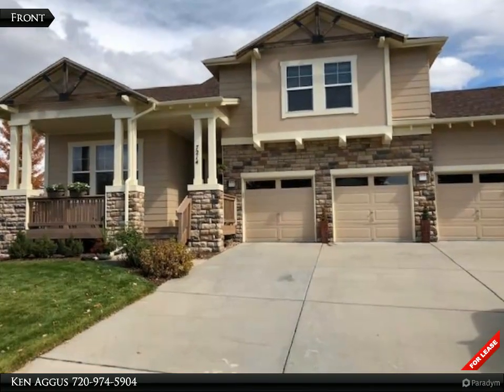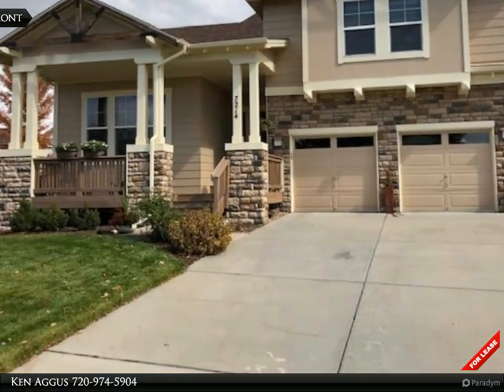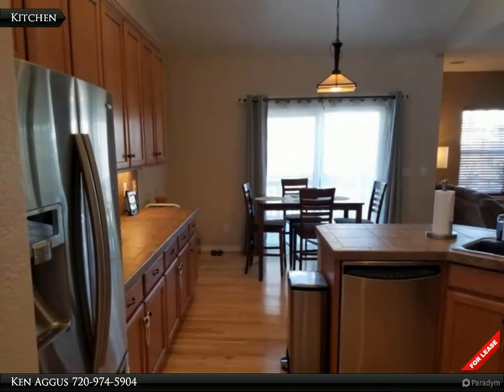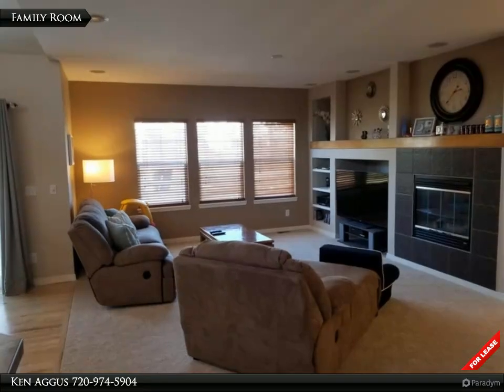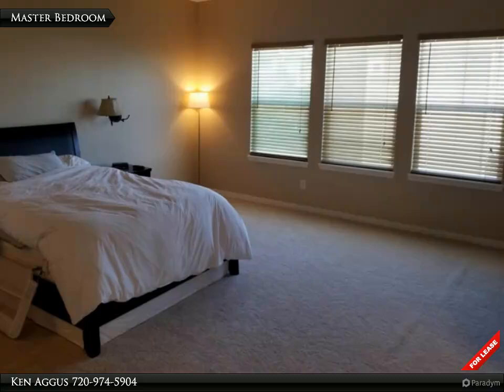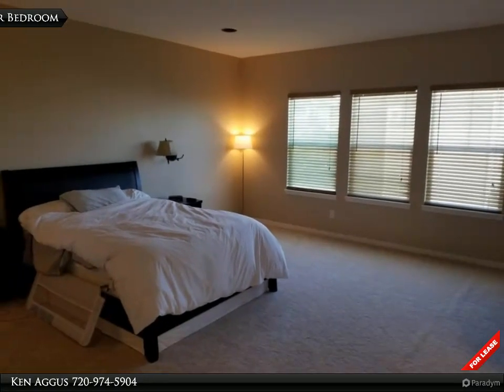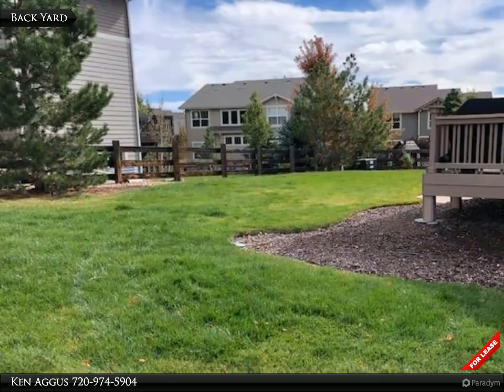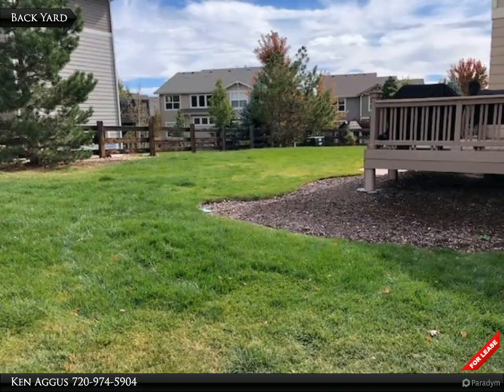Beautiful 4 Bed in Tallyn's Reach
Wonderful family home in desirable area * Large Corner Lot * Open floorpan * Awesome kitchen * Gas fireplace in main floor family room * Main level den * Central air conditioning * Auto sprinkler system * 3-car Garage * Available for occupancy on April 1, 2024.

2 full bath, 1 half bath, 1 three-quarter bath

Ken Aggus
Aggus Realty